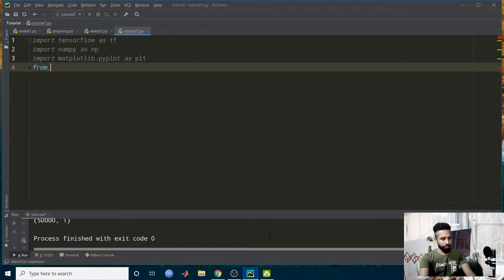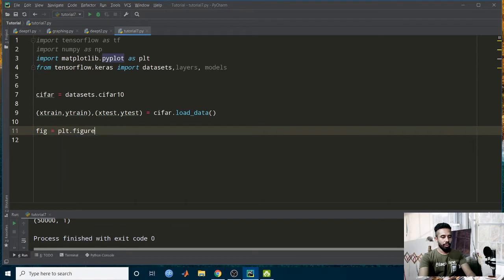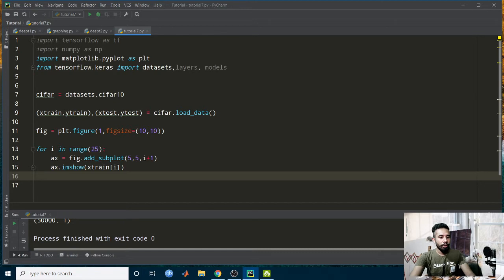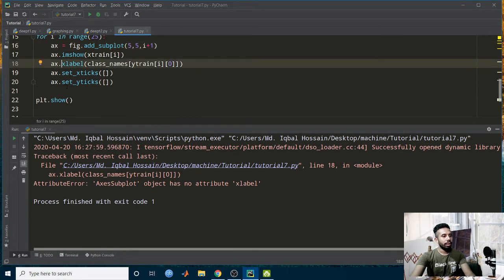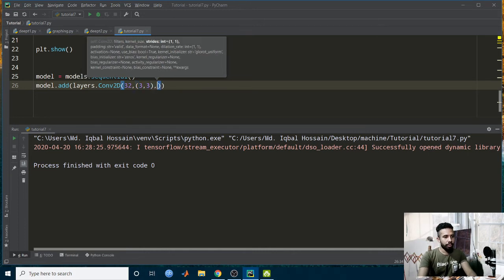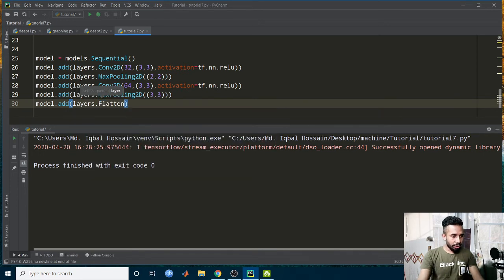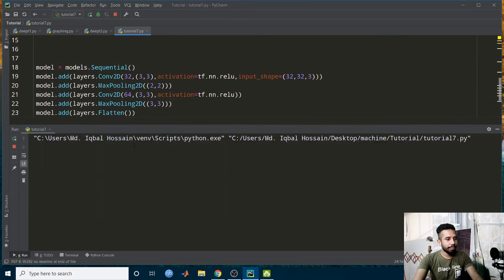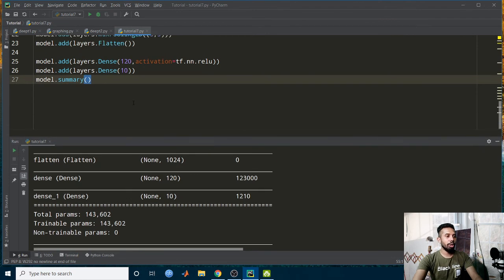Image Classification with Convolutional Neural Network Part 1| Deep Learning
In this tutorial we are going to apply cnn for image classification. We are going to learn how to apply conv2d , maxpooling, flattening, dense layer, loss function of multi class classification, Sparse categorical cross entropy.